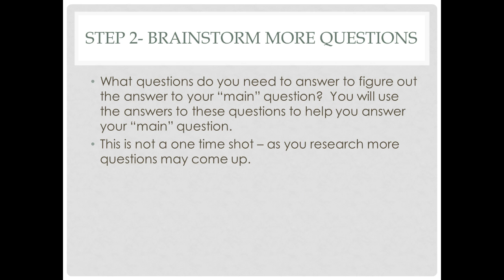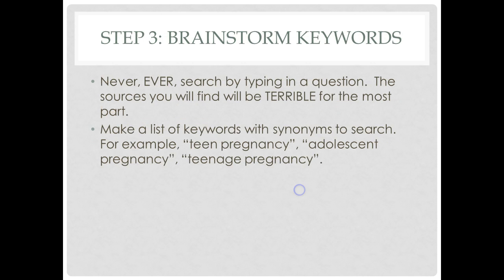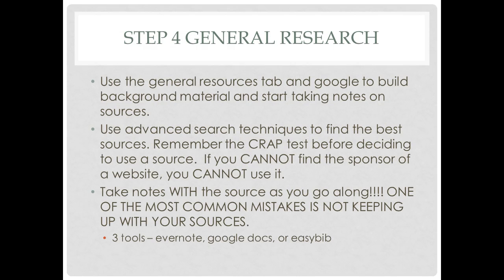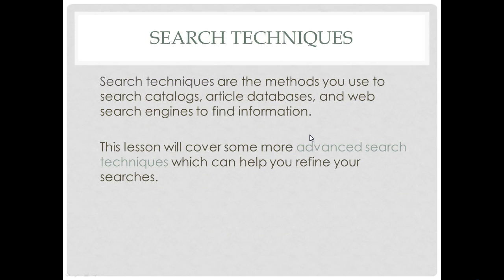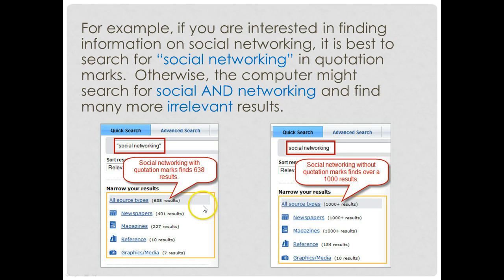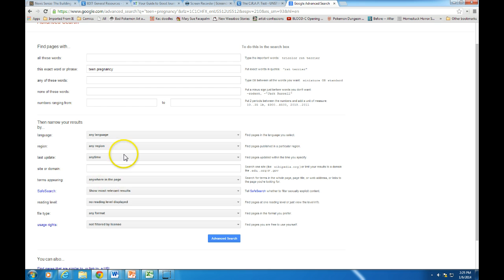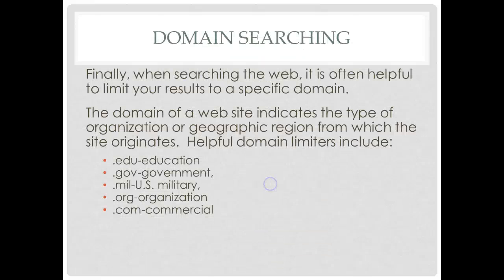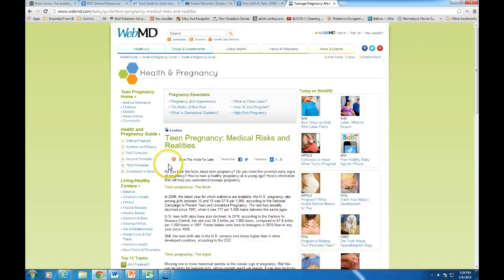junior capstone general search strategies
how to search junior capstone Hume-Fogg